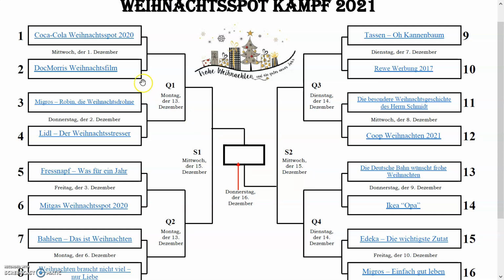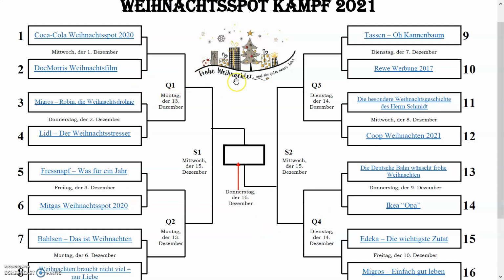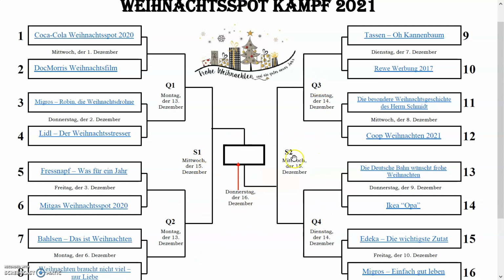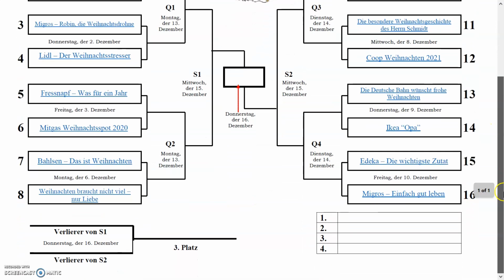Weihnachtsspot Kampf Info Video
This video was made for the 2021 competition. The bracket will be different for the 2022 competition, but the process will be the same.